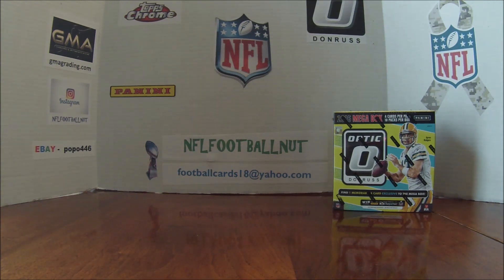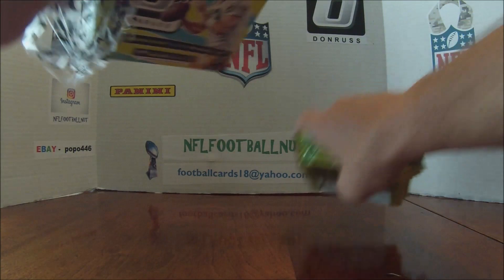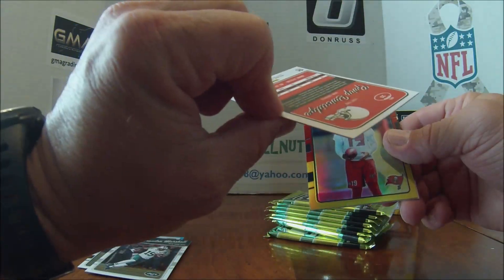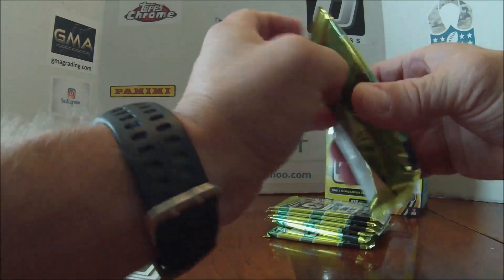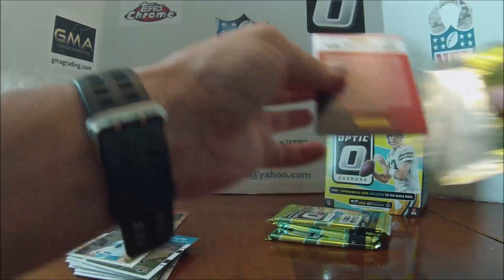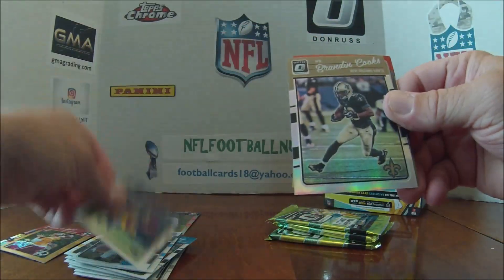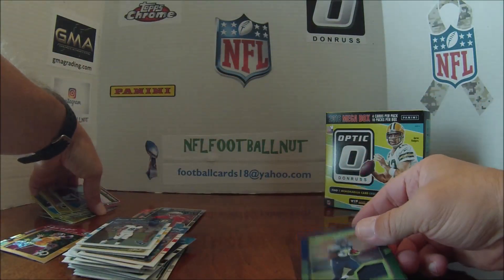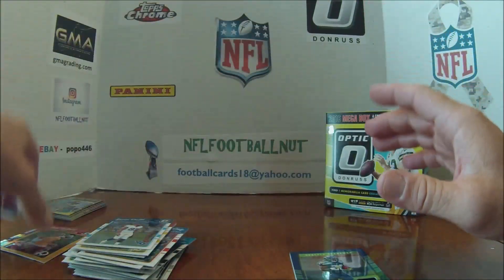2016 Optic Football cards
2016 Optic, Mega box! Red-Yellow inserts!